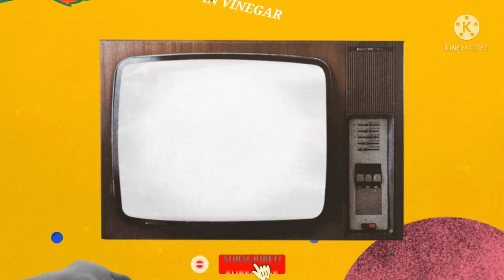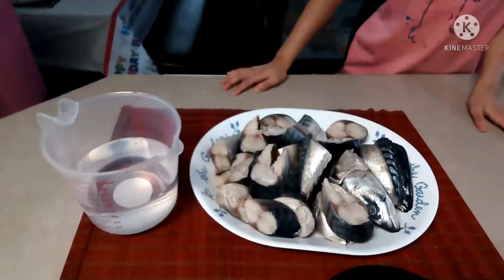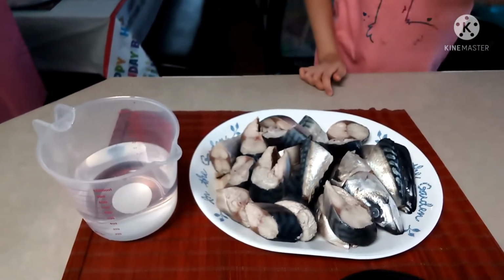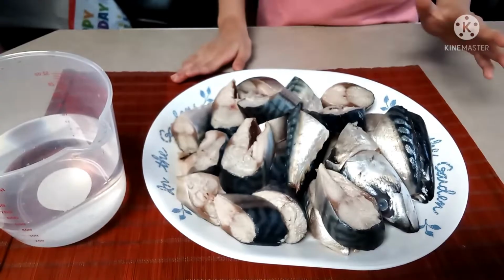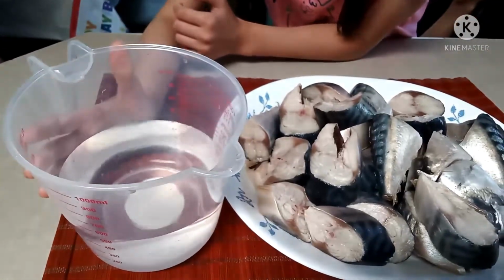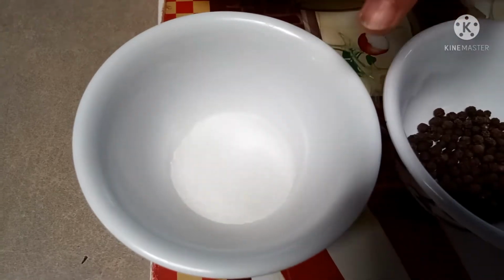HOW TO COOK PAKSIW NA MACKEREL || PAKSIW NA MACKEREL WITH BELLE PEPPER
CHARMAINE CURIT CAPILI
PAKSIW NA ISDA

IT IS QUICK AND EASY TO COOK . SIMPLY DELICIOUS AND TASTY DISH.